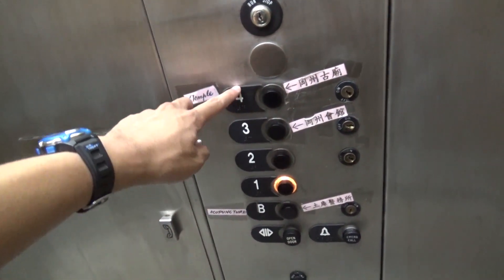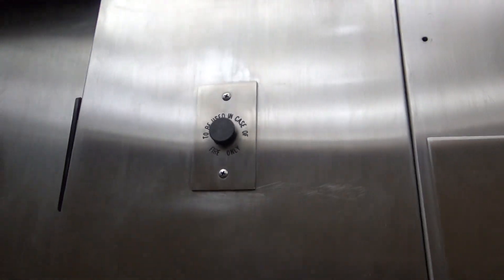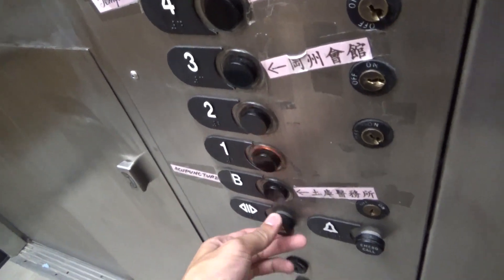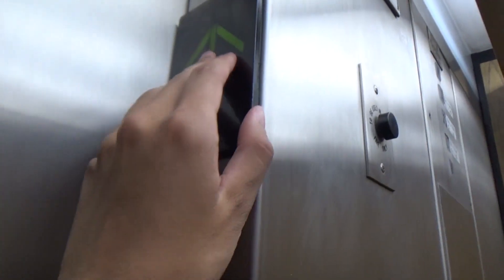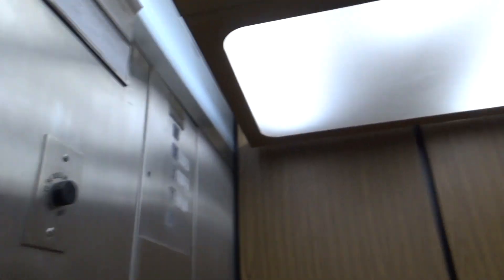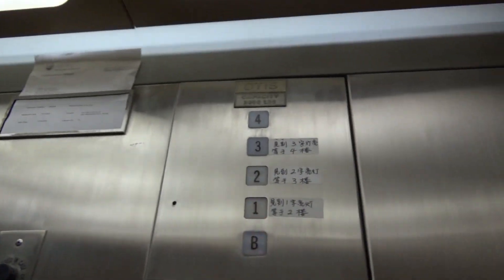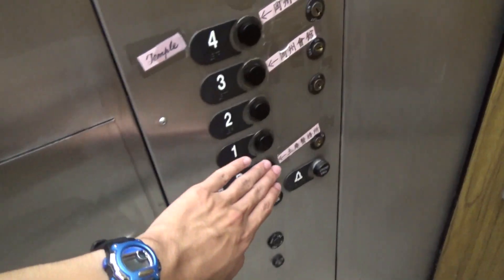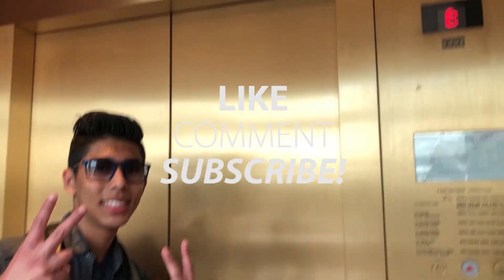Weird CA OTIS Lexan Hydraulic Elevator - 855 Stockton St - San Francisco, CA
[Recorded 8-1-19] This is a very interesting elevator in a weird and sort of creepy building in Chinatown. Top Hound found this thing a couple years ago. I've never seen CA Lexan that sticks out as much as these do. They come out almost as far as black button lmao. There's this weird generic lantern that was added but everything else is original. The floor indicator doesn't match the buttons. It's all off by a digit. The motor sounds like an airplane haha. There aren't many Lexans in SF so this is still pretty cool.

Technical Specifications

ELEVATOR BRAND
   Original Installer: OTIS
   Modernizer: N/A
FIXTURES (ORIGINAL)
   Call Stations: Lexan
   COP: Lexan
FIXTURES (MODDED)
   Call Stations: N/A
   COP: N/A
DOORS
   Type: Single-slide (left)
   Equipment: OTIS
   Safety: Mechanical edge
MACHINE
   Drive: Hydraulic
   Type: Dry-powered
CAPACITY
   Pounds: 2000
   Persons: 12
CHIMES: Electronic
INDICATOR: Analog
PHONE: ADA Compliant
FLOORS SERVED: B, 1-4
# OF ELEVATORS: 1
ORIGINAL FIXTURES: All original